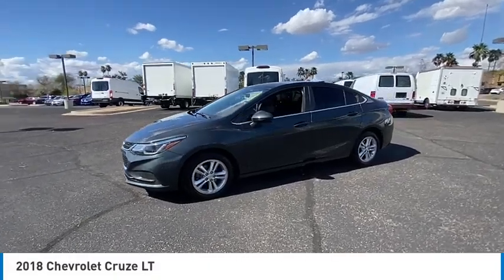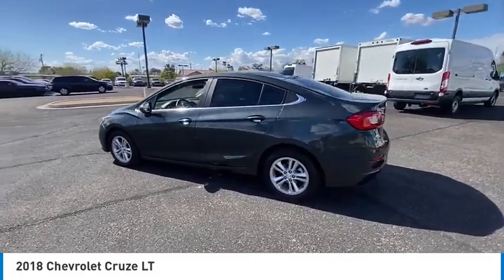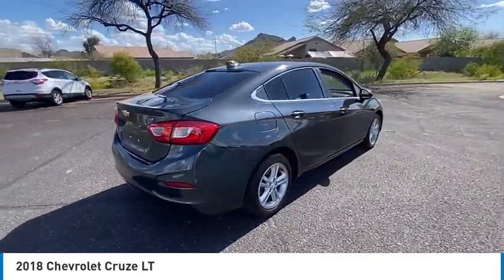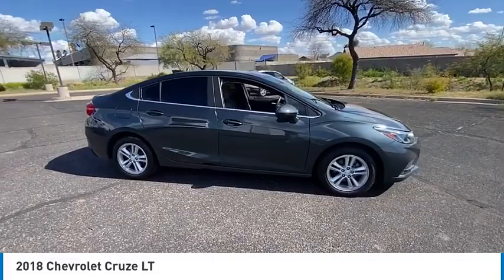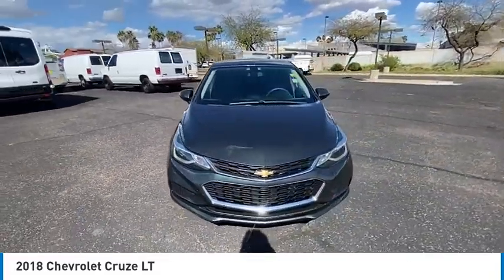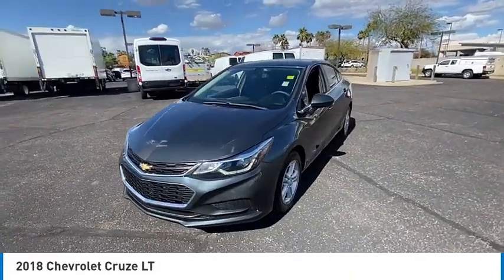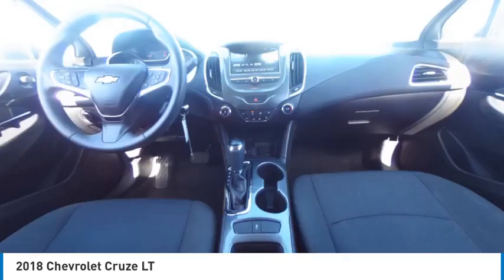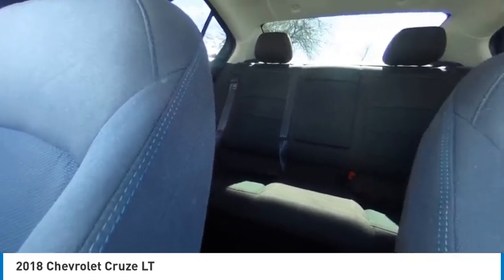2018 Chevrolet Cruze B2392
2018 Chevrolet Cruze LT

Recent Arrival!Bell Road Mitsubishi proudly offers this 2018 Gray Chevrolet Cruze LT FWD . It is well equipped and includes these features and benefits: 16 Aluminum Wheels, 4-Wheel Disc Brakes, 6 Speakers, 6-Speaker Audio System Feature, ABS brakes, Air Conditioning, Alloy wheels, AM/FM radio: SiriusXM, Apple CarPlay/Android Auto, Brake assist, Bumpers: body-color, Cloth Seat Trim, Compass, Delay-off headlights, Driver 6-Way Manual Seat Adjuster, Driver door bin, Driver vanity mirror, Dual front impact airbags, Dual front side impact airbags, Electronic Stability Control, Emergency communication system: OnStar Guidance, Exterior Parking Camera Rear, Front anti-roll bar, Front Bucket Seats, Front Center Armrest, Front Passenger 2-Way Manual Seat Adjuster, Front reading lights, Front wheel independent suspension, Fully automatic headlights, Heated door mirrors, Illuminated entry, Knee airbag, Low tire pressure warning, Occupant sensing airbag, Outside temperature display, Overhead airbag, Panic alarm, Passenger door bin, Passenger vanity mirror, Power door mirrors, Power steering, Power windows, Radio data system, Radio: AM/FM Chevrolet MyLink w/7 Touch-Screen, Rear seat center armrest, Rear side impact airbag, Rear window defroster, Remote keyless entry, Security system, SiriusXM Satellite Radio, Speed control, Split folding rear seat, Steering wheel mounted audio controls, Tachometer, Telescoping steering wheel, Tilt steering wheel, Traction control, Trip computer, Variably intermittent wipers, and Voltmeter.Advertised prices are subject to tax, title, license, registration, dealer documentary fee, Electronic filing fee's and finance charges. Most vehicles are subject to reconditioning fees and costs for dealer installed accessories. These fees and costs are not included in the advertised price. Second key, floor mats, or owner's manual may not be available on all pre-owned vehicles. Internet pricing on some vehicles includes Trade-In Assistance Rebates. Internet price includes $2500 Trade-in assistance Rebate only available for prime lender financing through Bell Road Mitsubishi, OAC. (650 or higher credit score pulled by dealer!) Lender loan to value and term restrictions may apply. Trade-in assistance rebate qualifies on vehicles that are 2010 or newer, other restrictions may apply. Contact Dealer for details While every reasonable effort is made to ensure the accuracy of this data, we are not responsible for any errors or omissions contained on these pages. All prices, specifications and availability subject to change without notice, Vehicles are subject to prior sale.Awards:* 2018 KBB.com 10 Most Awarded Brands